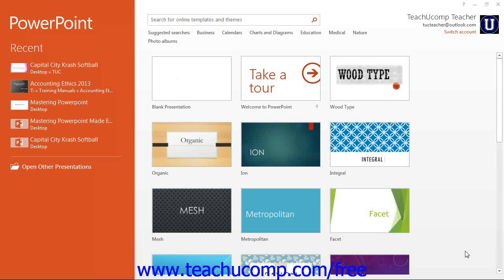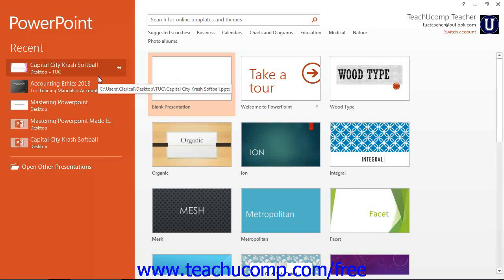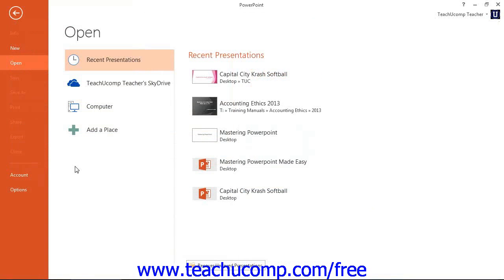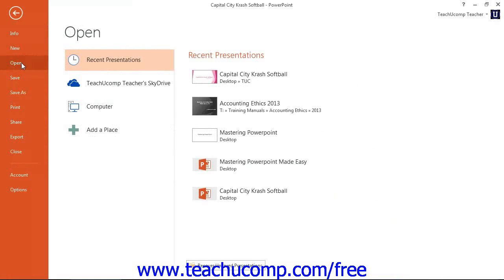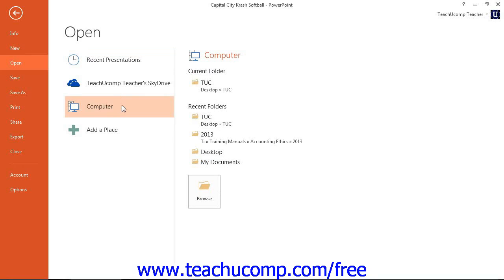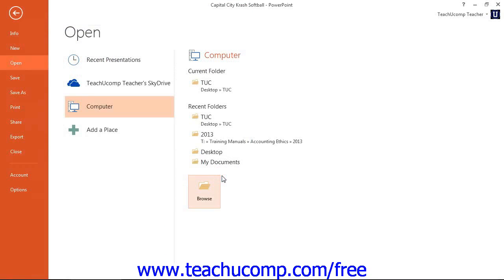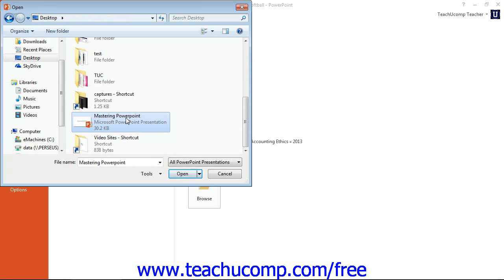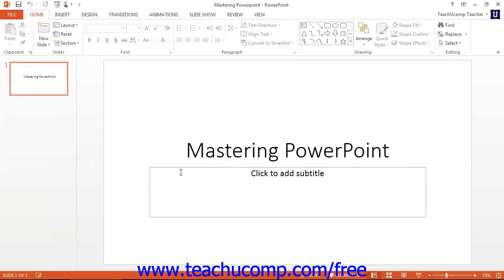PowerPoint 2013 Tutorial Opening Presentations-2013 Only Microsoft Training Lesson 2.1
Learn how to open presentations in Microsoft PowerPoint - the most comprehensive PowerPoint tutorial available. Visit us today!